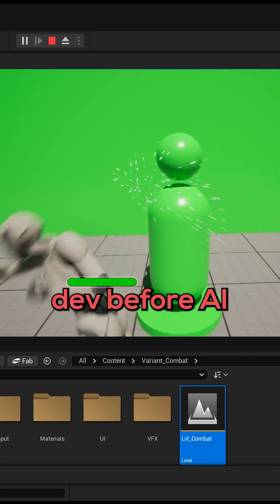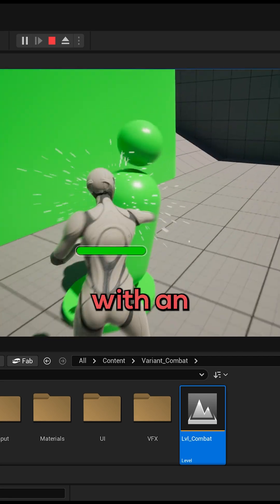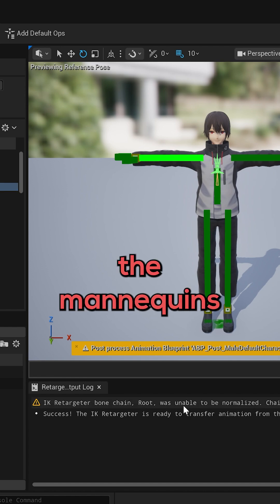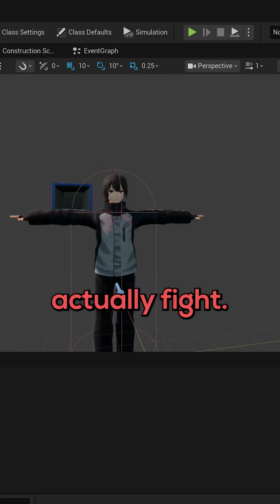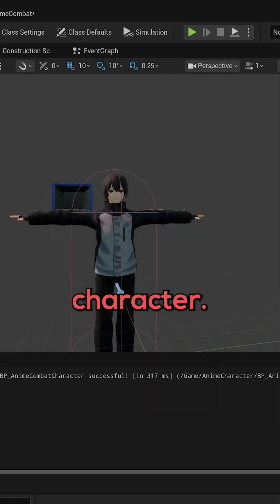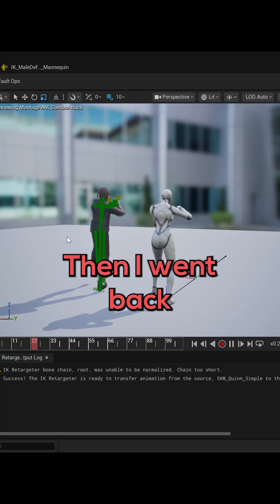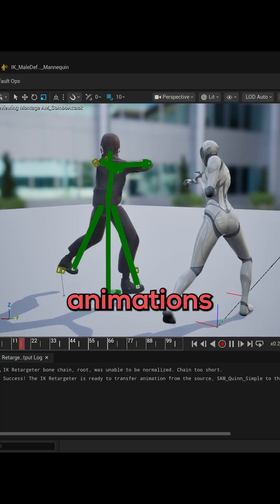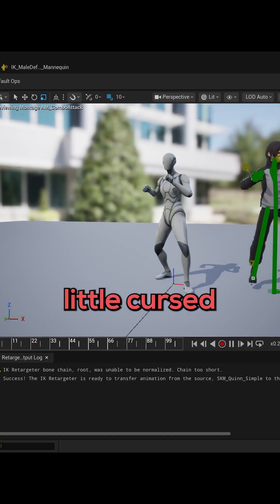Day 2 of being an Indie Game Dev before AI replaces me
Today, I focused on learning how to retarget animations and utilize the UE 5.6 Combat template and make it so that an anime character would be fighting. It did not turn out that good, but I'd say it's solid for day two.